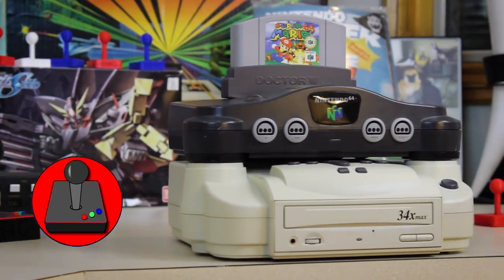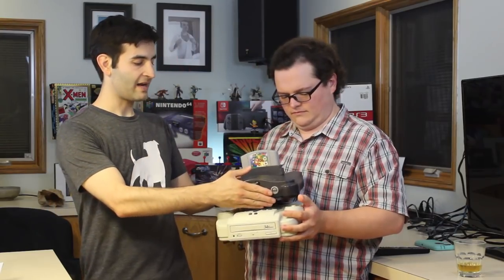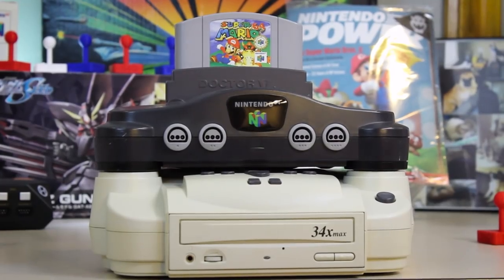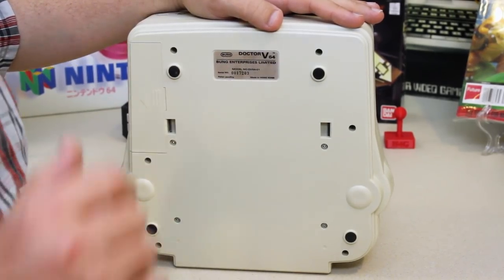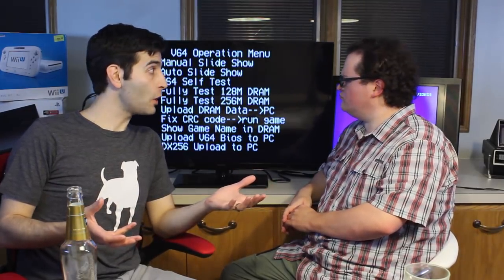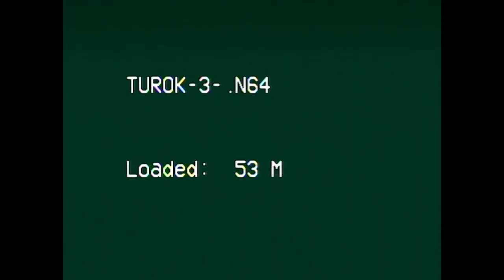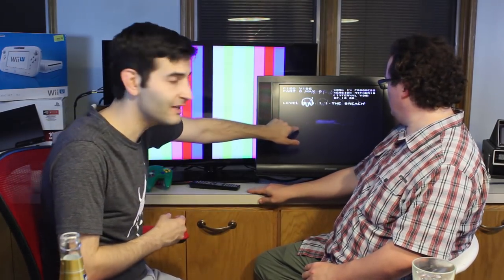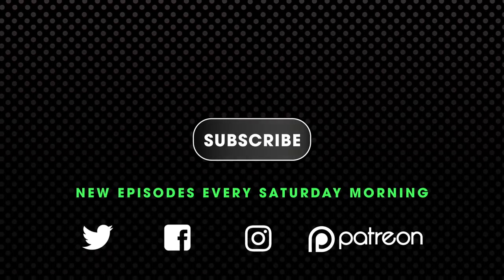Bung Doctor V64! A 3rd-Party N64 Development System - H4G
The Bung Doctor V64 by Bung Enterprises! This 3rd Party Nintendo 64 development system offered a lower-cost and unofficial hardware option for N64 development. The system had it's own video in/out, a CD ROM, and adapter cartridge. Data could be loaded via PC or sent to PC. ROMs could be played via the CD drive, which could also play VCDs and music CDs.